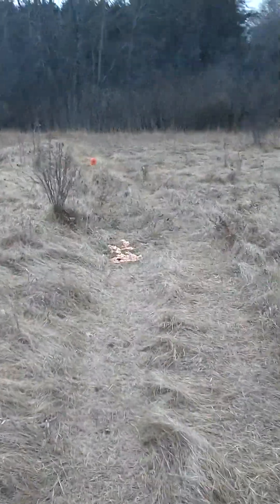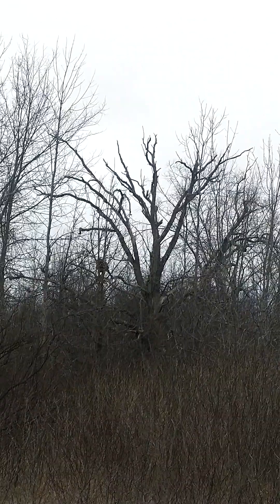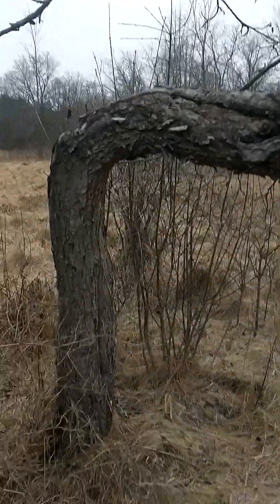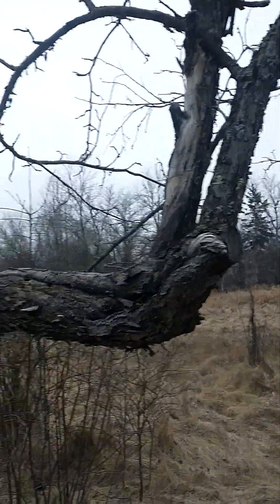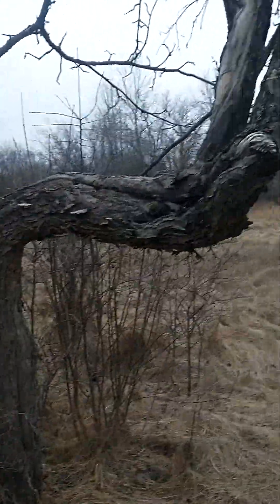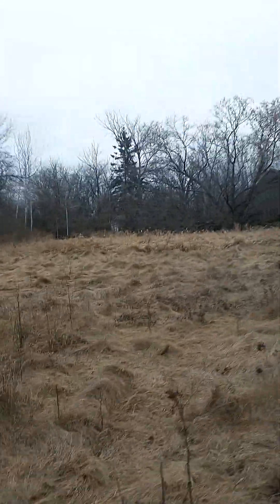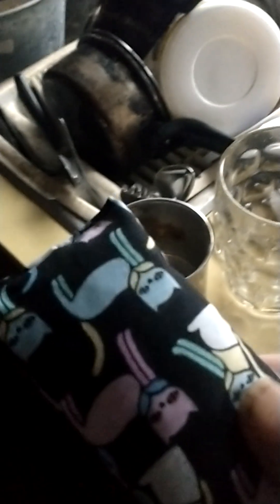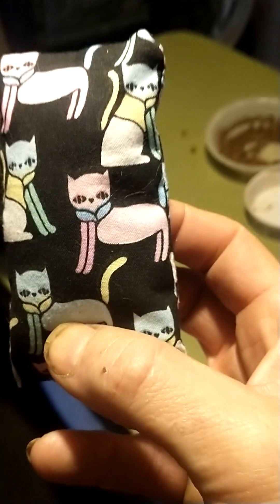Tomatoes For My Deer 🦌